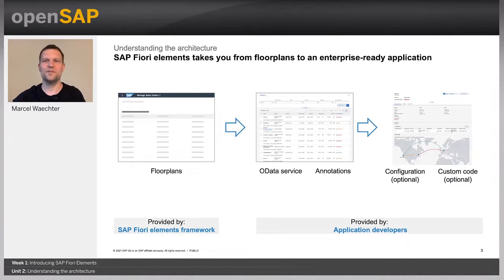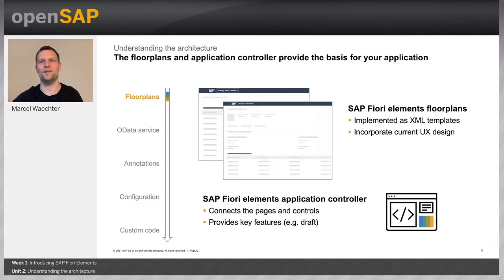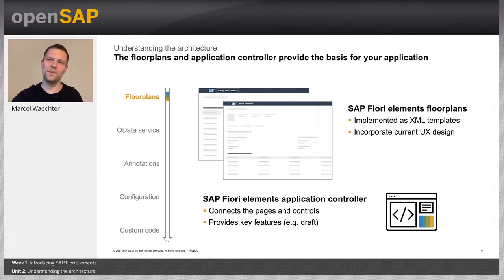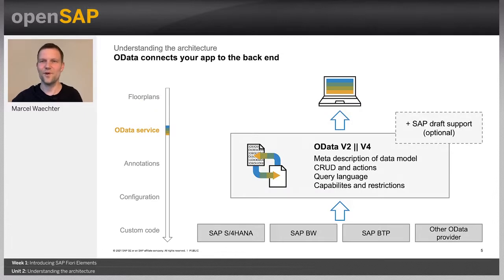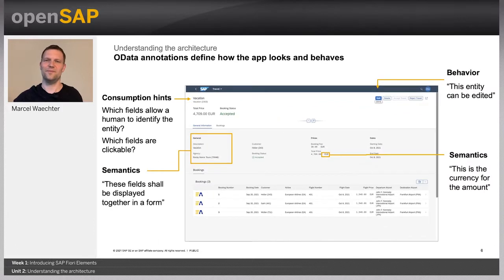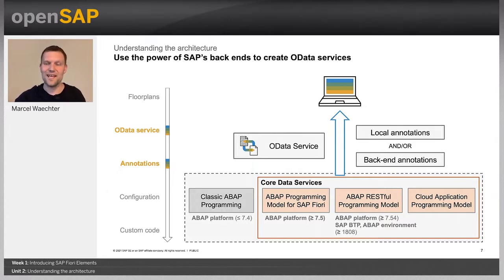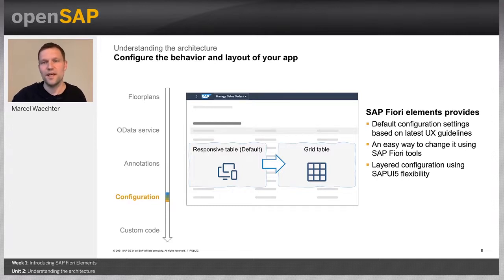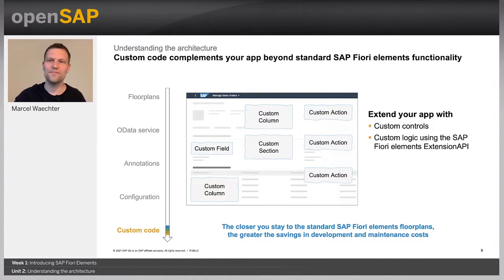Week 1 Unit 2 Architecture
Понимание архитектуры